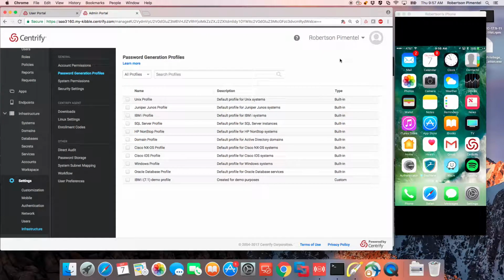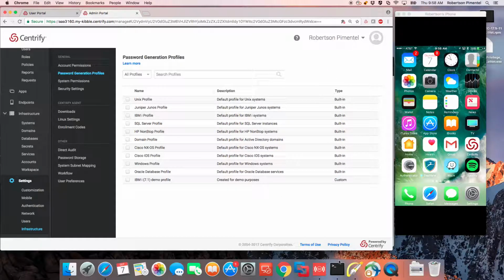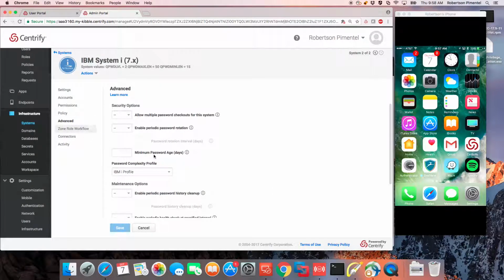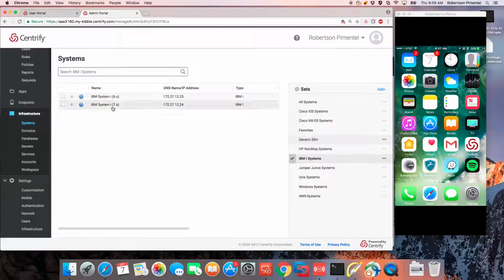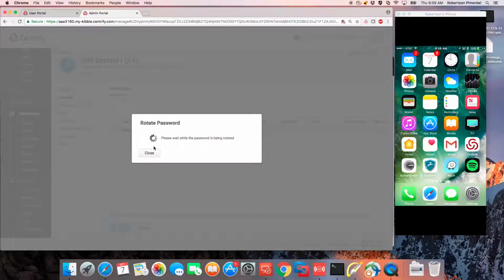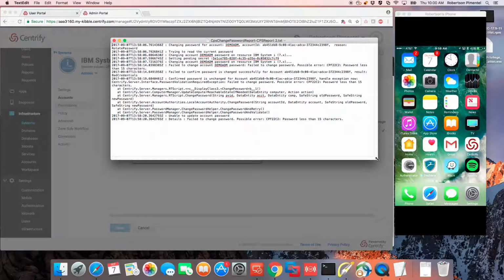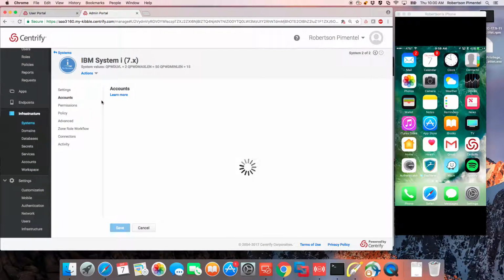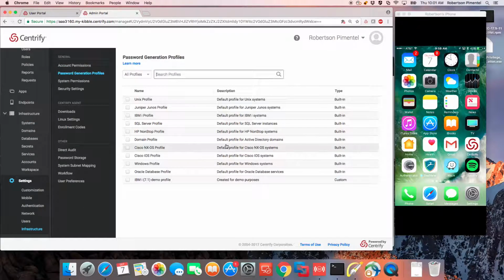Securing IBM i (AS/400) Systems with Centrify Infrastructure Services 2/3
This video explains how the Password Generation Profiles can help alignment with different security password options in AS/400's.